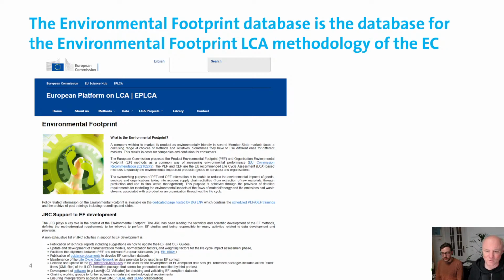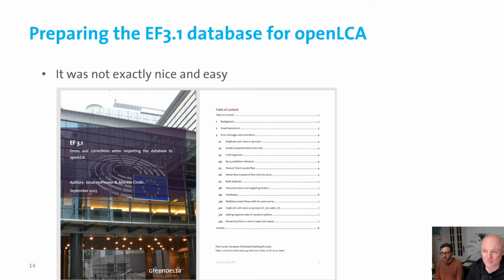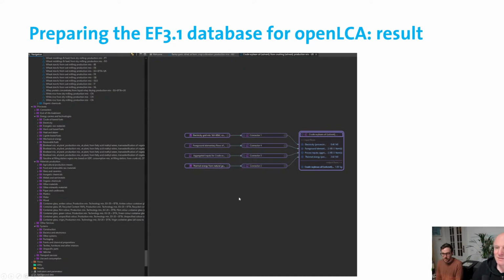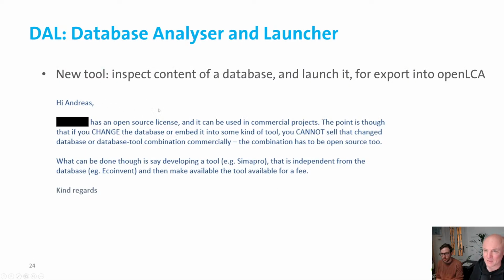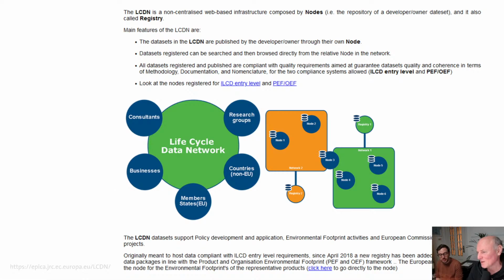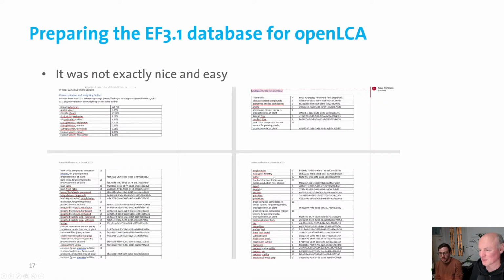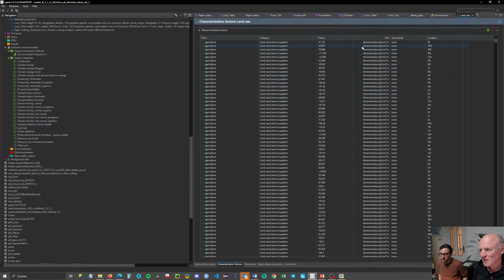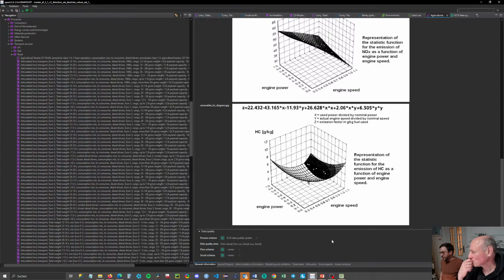Webinar: Release of the Environmental Footprint (EF) 3.1 database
Join us in our webinar as we highlight the integration of the Environmental Footprints (EF) database into the openLCA software, the new openLCA Database Analyser and Launcher tool and how to use the EF database in openLCA.